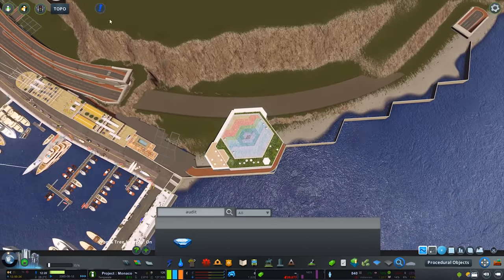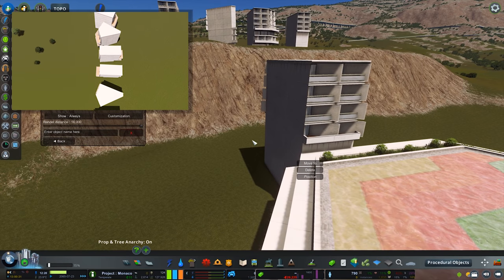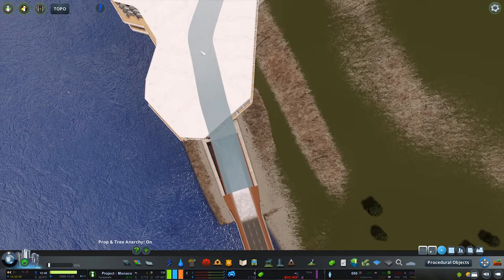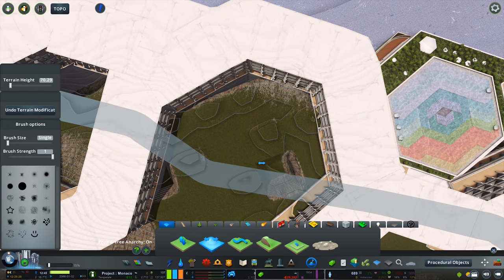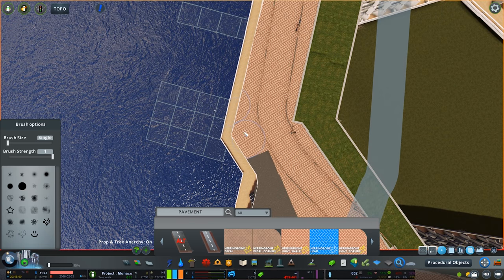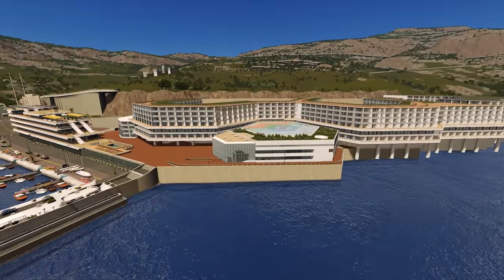Apartments - Cities: Skylines: Project: Monaco - EP 12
Episode 12 is the beginning of some very exciting projects, we start by placing down the beautiful seaside apartments that form part of the Sun Casino.